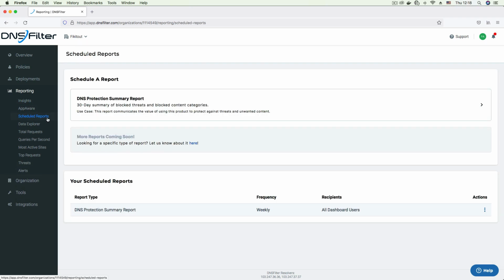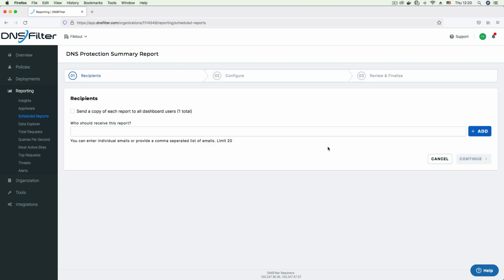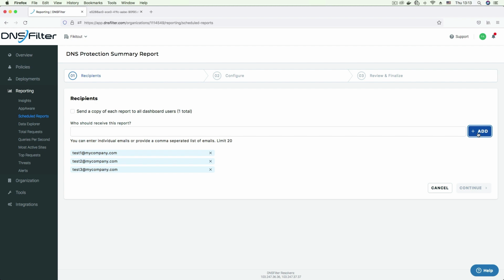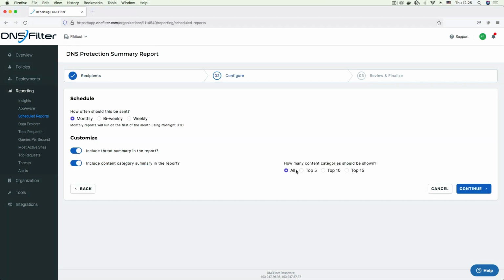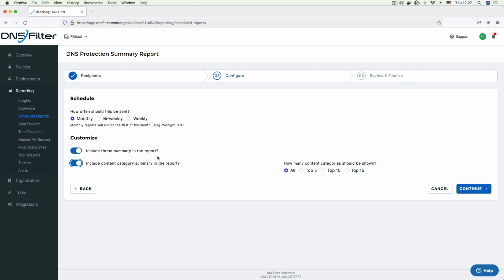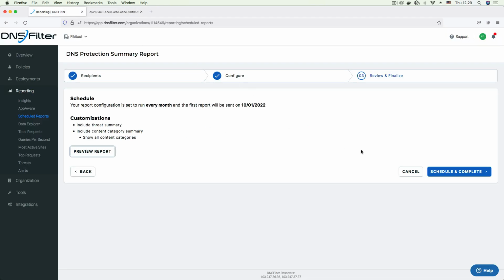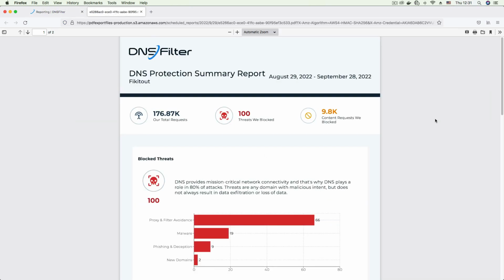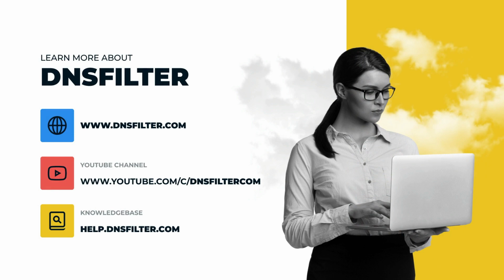Getting Started with Scheduled Reports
Scheduled reports is DNSFilter's automated reporting feature that allows you to set a scheduled time for DNS report summaries to be sent to your email.

In this video, we will take you through the process of scheduling an automated report.